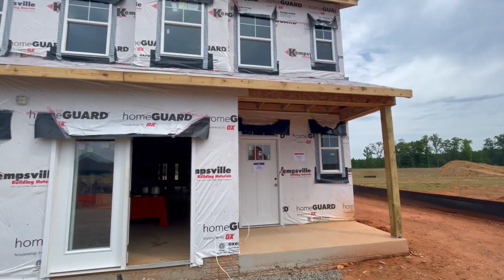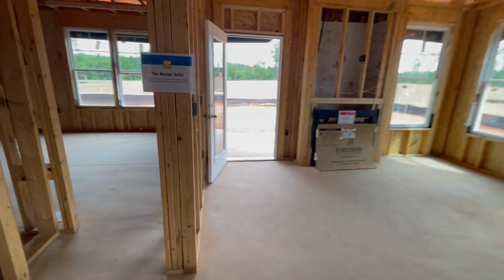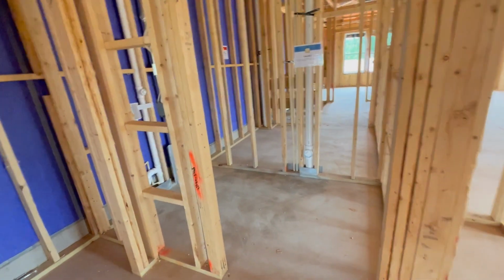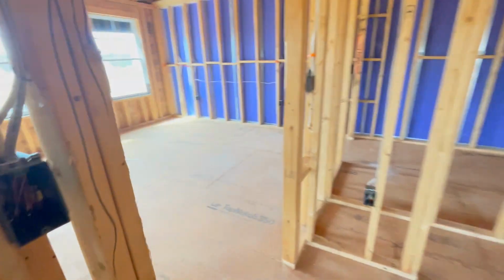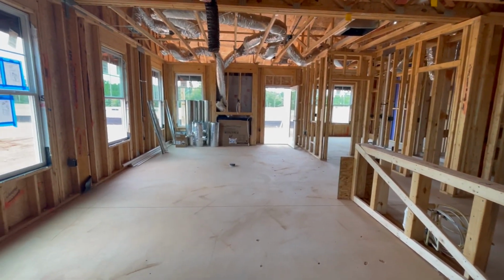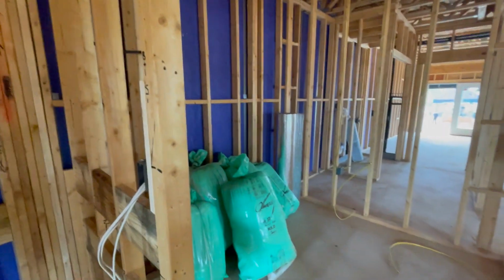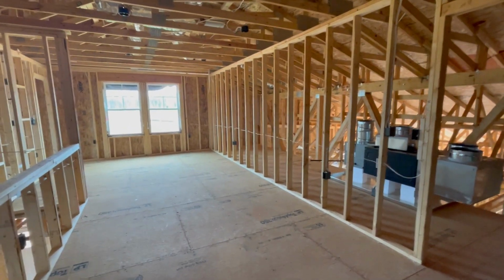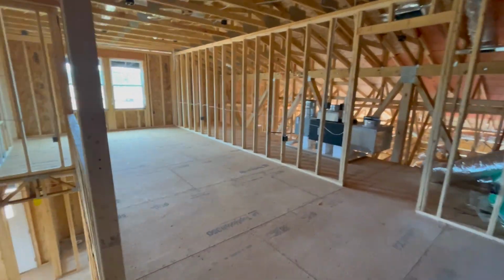Cornerstone Homes | Tuesdays @ Two | Now Selling at Spring Creek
Now Selling!!! Spring Creek's brand new villa homes are officially open for SALE! These floor plans feature all your daily living on one floor in an exceptional community with golf, tennis, fitness, swimming and more. Join Kirsten Nease, Director of Marketing, for a virtual tour of our newest plans!